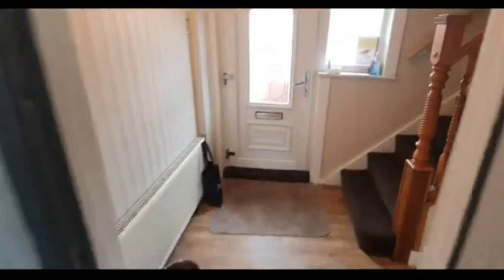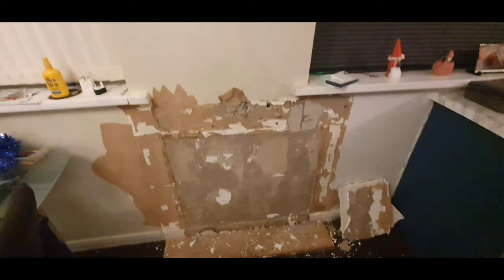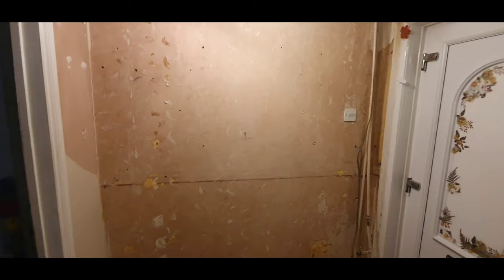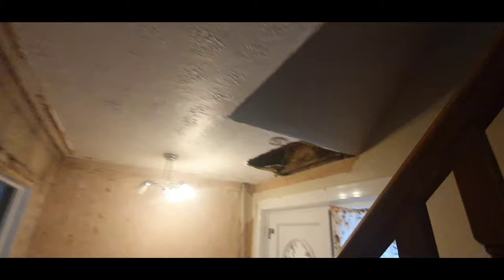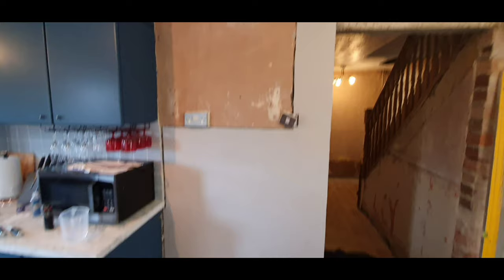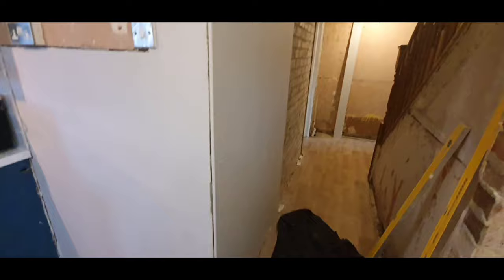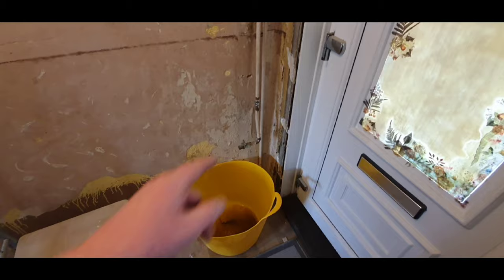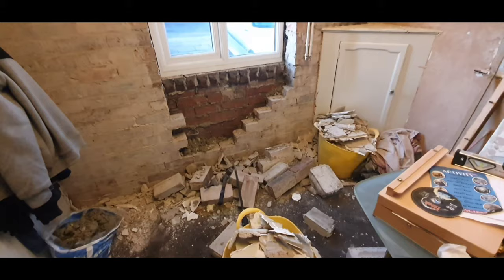Kitchen Diner Renovation (Bigger Job Than I Expected) part 1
In this video I make a start on the dining area of the kitchen diner. What I thought was going to be a quick decorating job quickly turned into a nightmare, revealing problem after problem, which resulted in me attempting a full renovation.